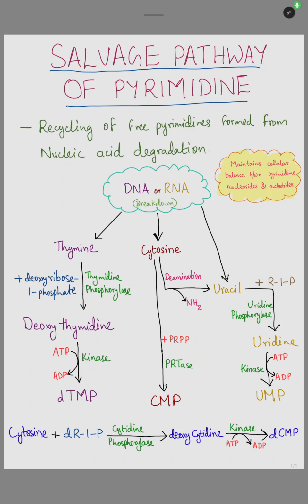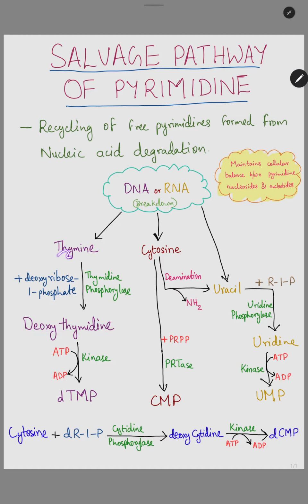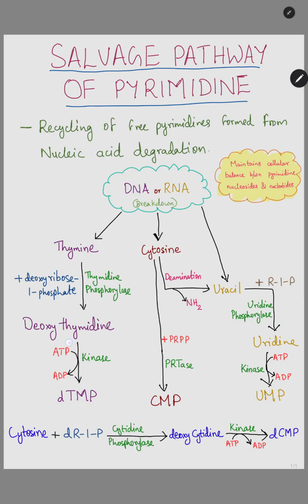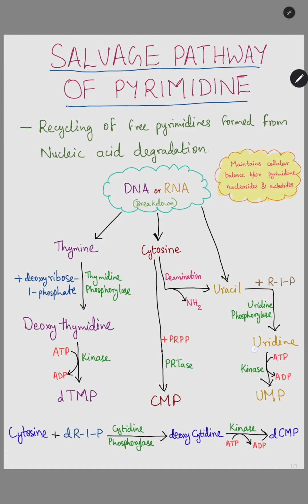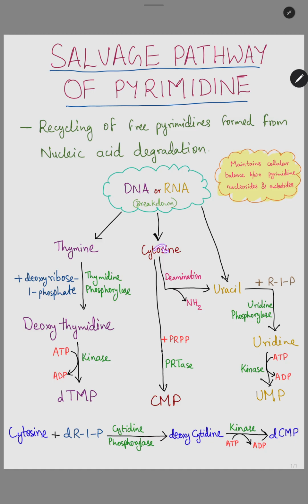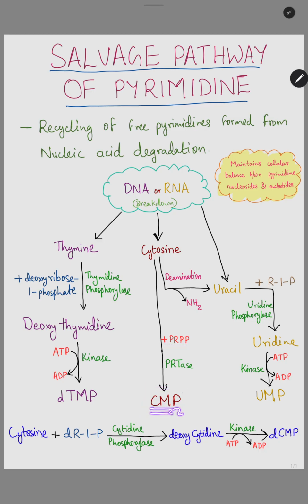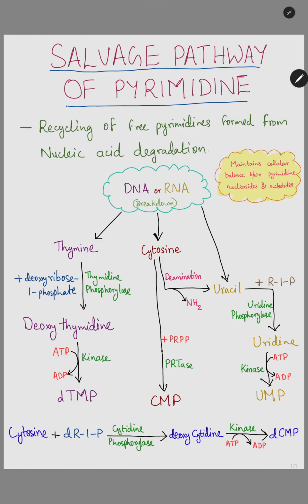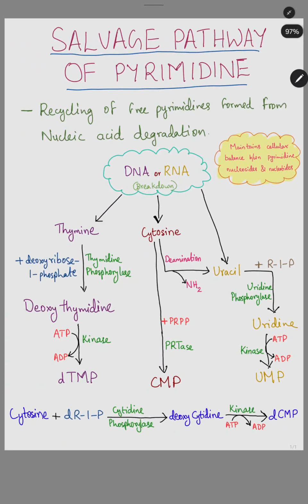Salvage Pathway of Pyrimidine | Nucleotide Metabolism | Biochemistry | 44th Hunters | GMC Thrissur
By - Adhithyan P R